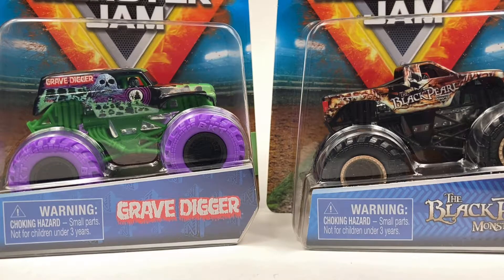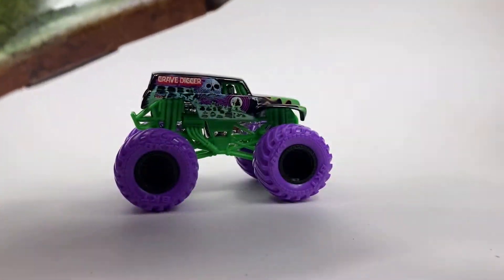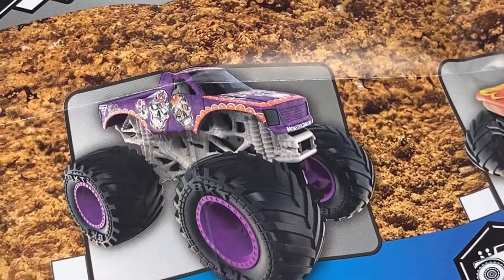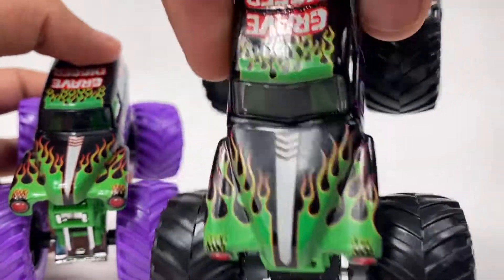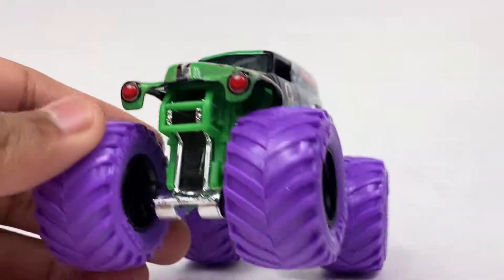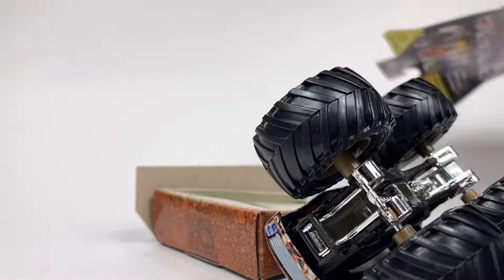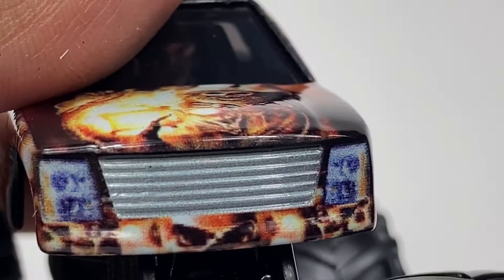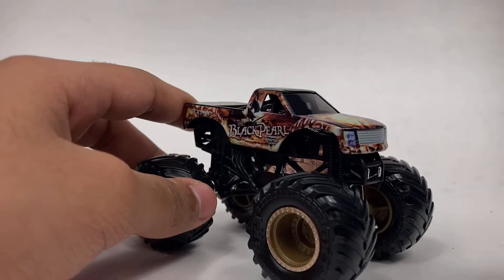MIX 14 GRAVE DIGGER AND BLACK PEARL!!!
Hi my name is GraveDiggerfan354 here I go hunting for Spinmaster Monster jam 1.64 scale trucks and unboxings and reviews I hope you guys like my videos
WHERE I FIND THESE TRUCKS
THE BEST EBAY SELLER
I DO NOT CLAIM THE MUSIC USED IN THE INTRO